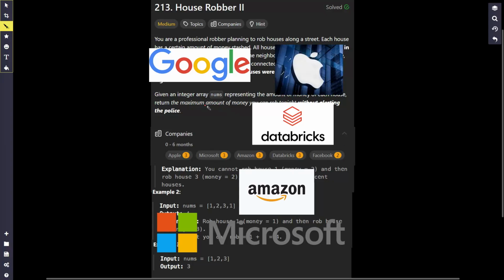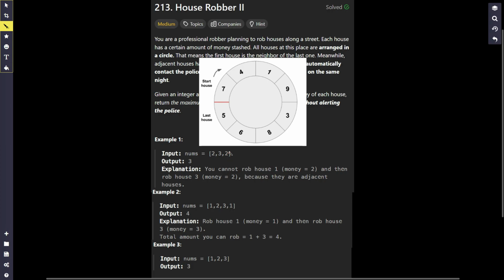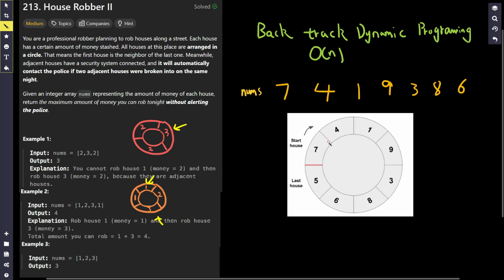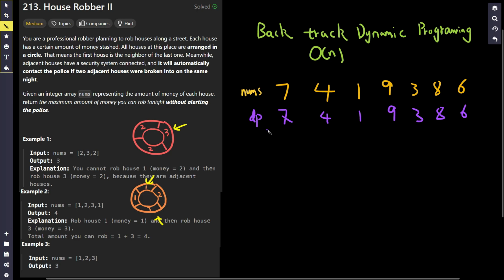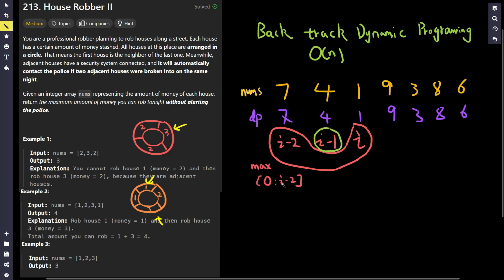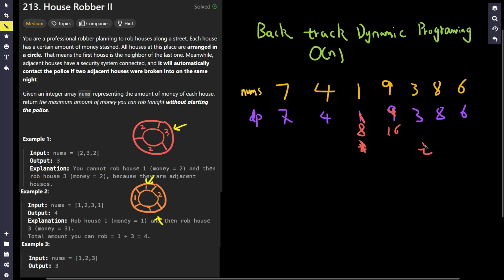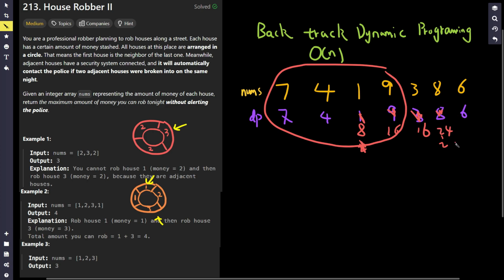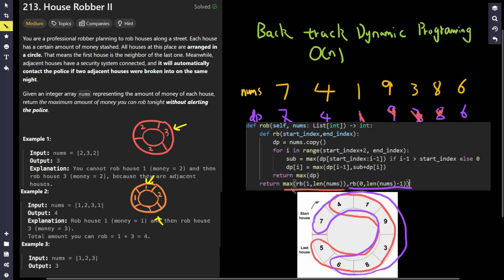Databricks Interview Question Leetcode 213 House Robber II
00:00 Introduction
00:37 Backtrack dynamic programming
02:11 Python Code

Interview Companies:
Amazon, Google, Apple, Microsoft, Databricks

Approaches:
Back tracking dynamic programming O(n)